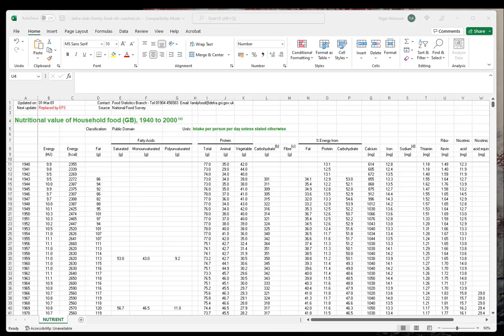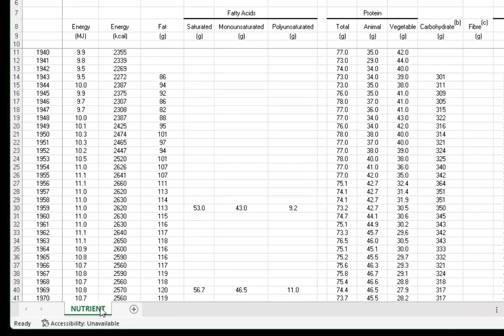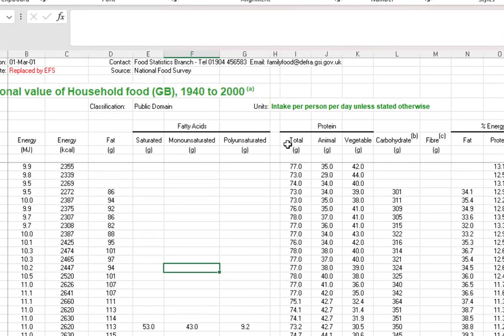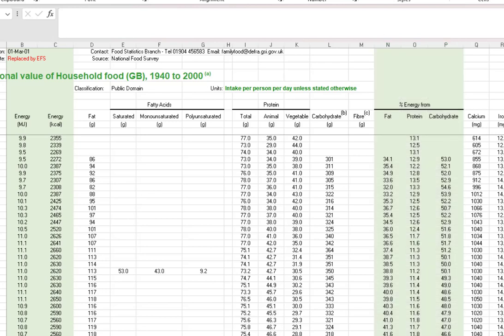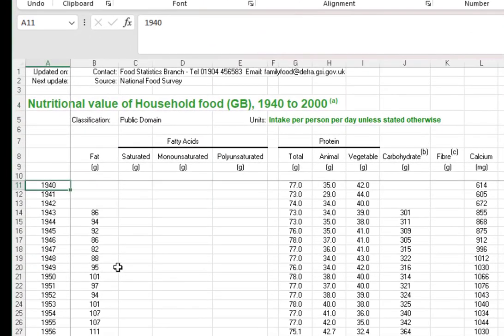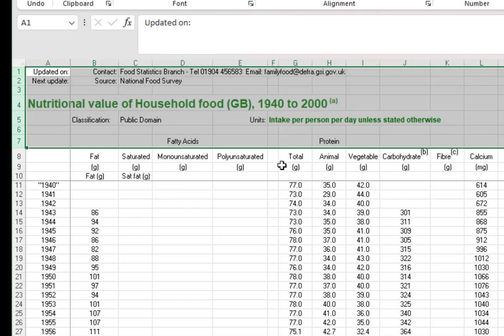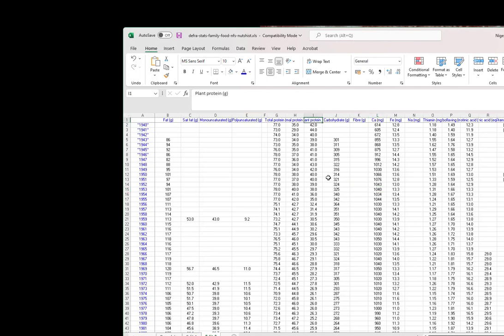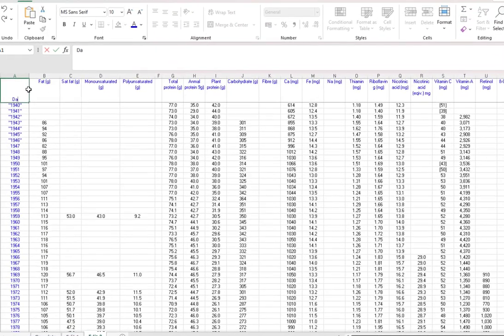Converting DEFRA data 1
Managing DEFRA UK food data spreadsheet into a more manageable form (part 1). General principles apply to all such information from this source.